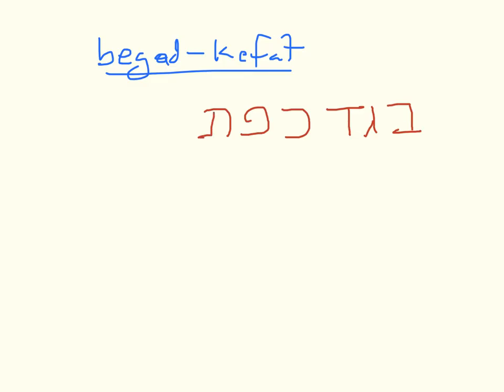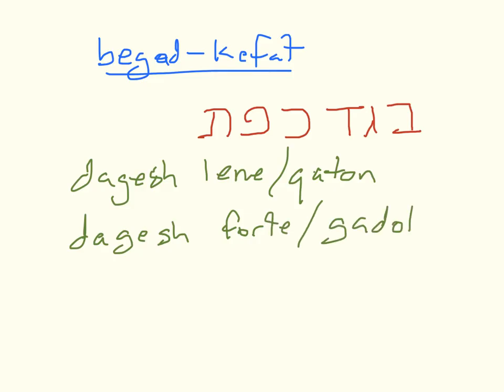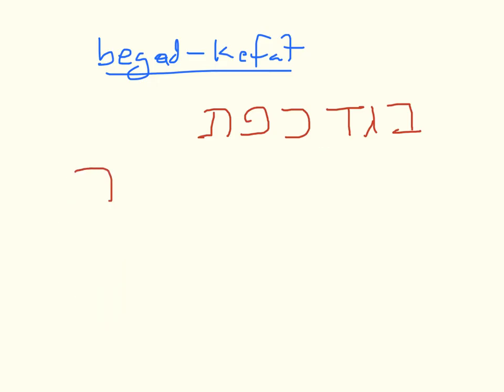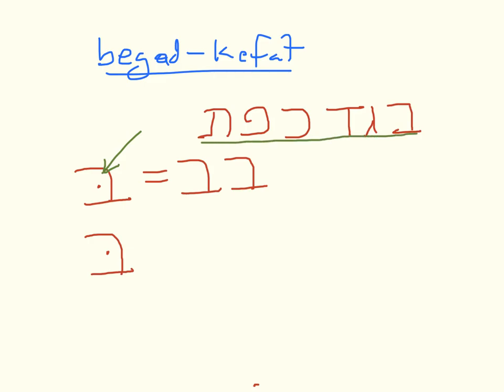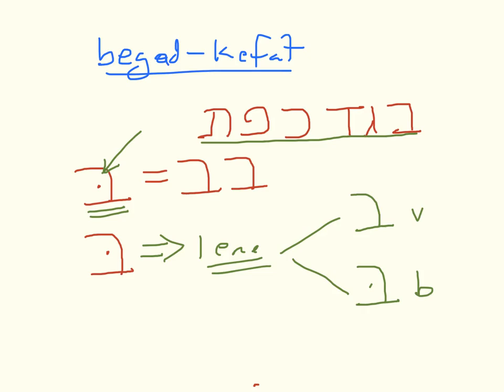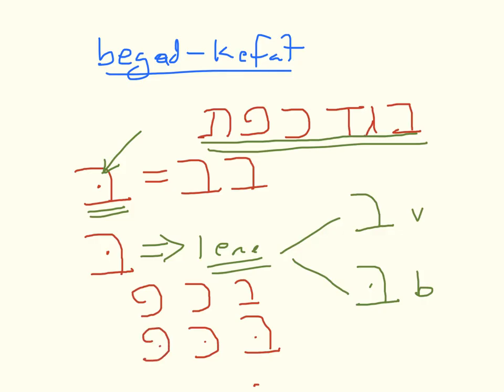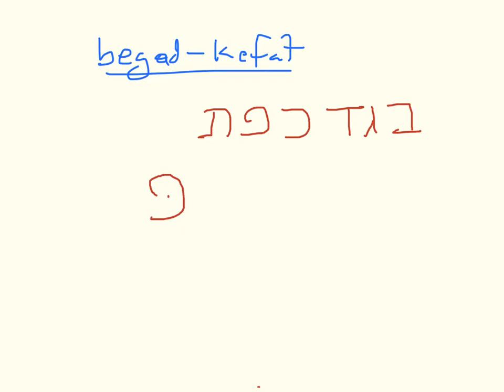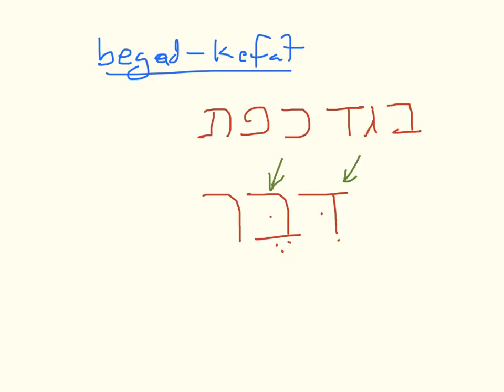Begadkephat Biblical Hebrew